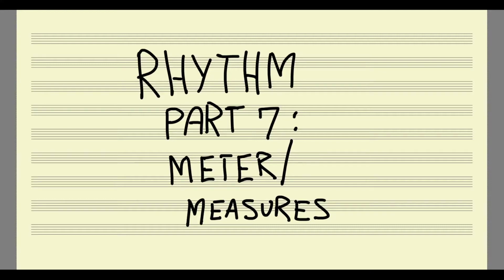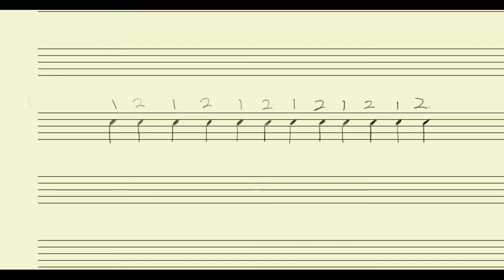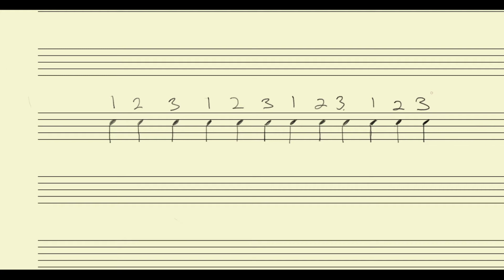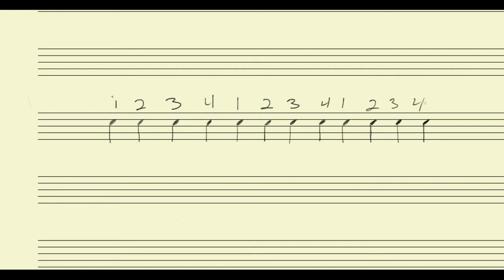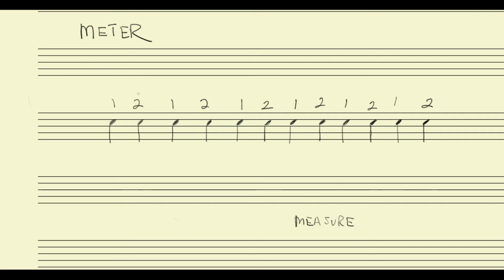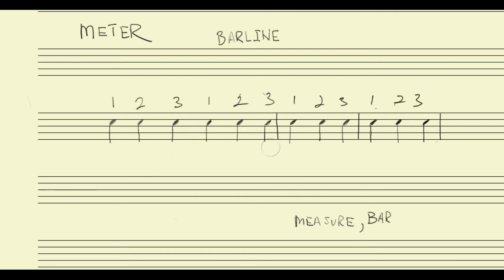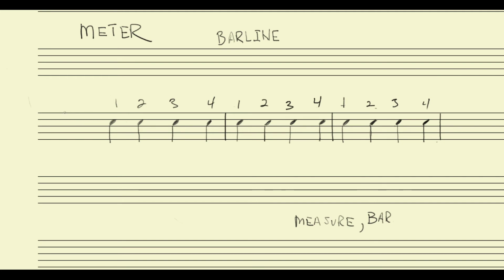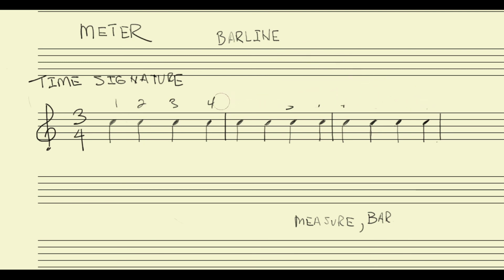Rhythm Part 7: Measures and Meter